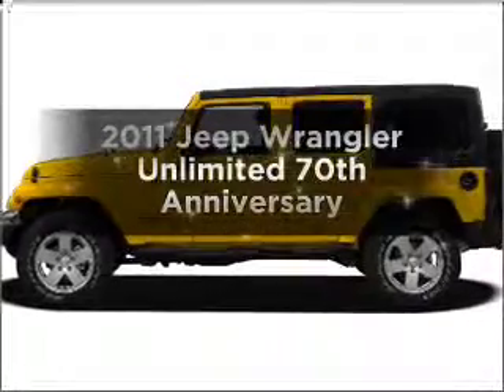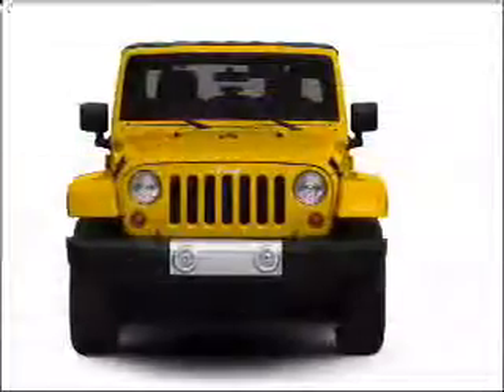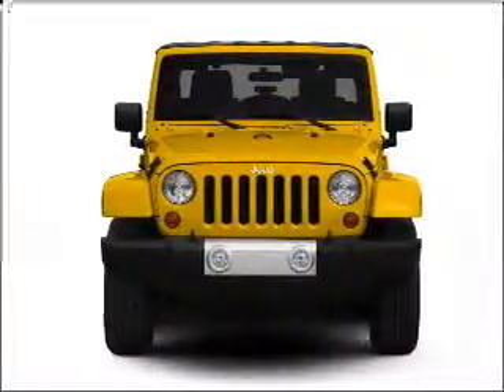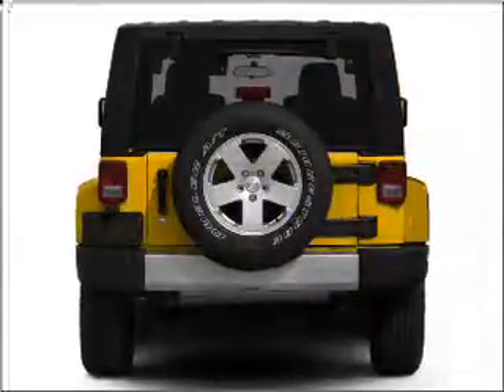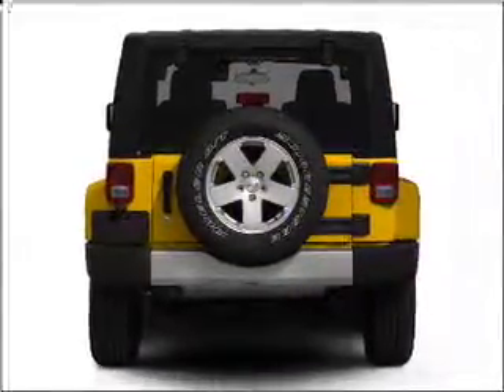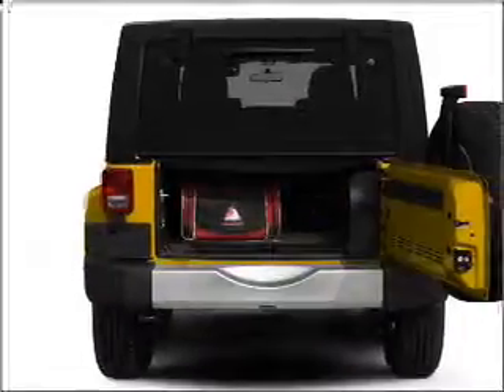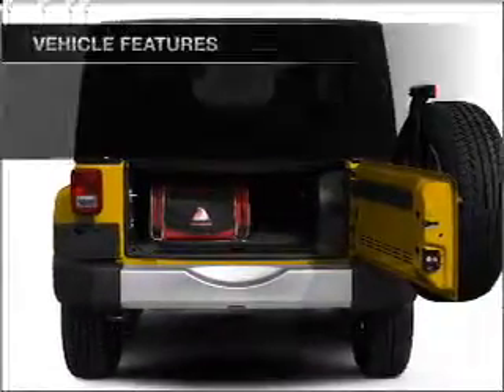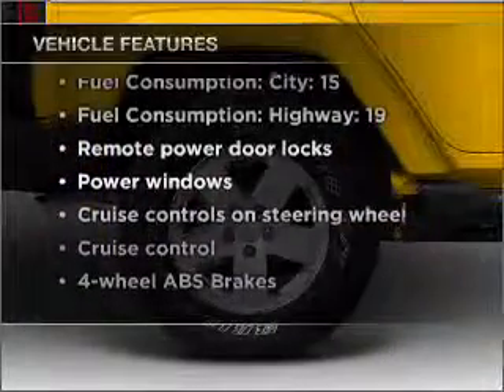2011 Jeep Wrangler Unlimited - Budd Lake NJ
Year: 2011
Make: Jeep
Model: Wrangler Unlimited
Trim: 70th Anniversary
Engine: 3.8 liter 6 cylinder 12 valve
Transmission:
Color: Bright Silver
Mileage: 0
Address:
481 US Hwy 46